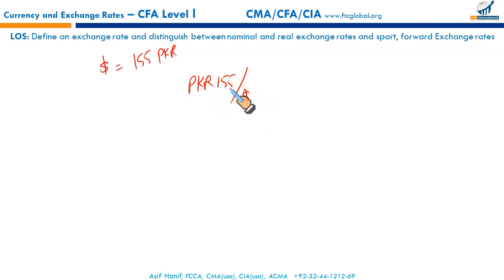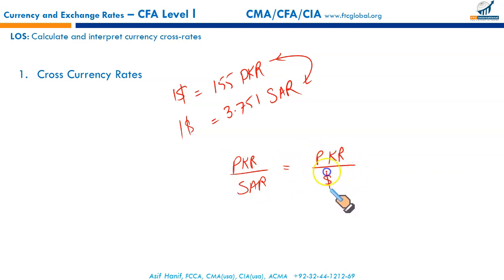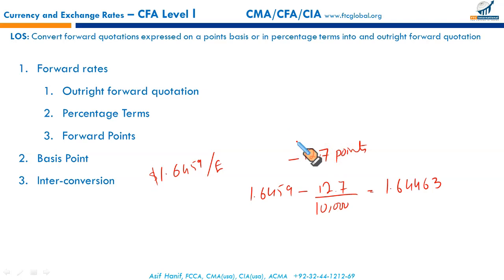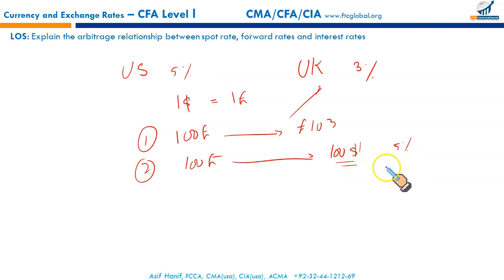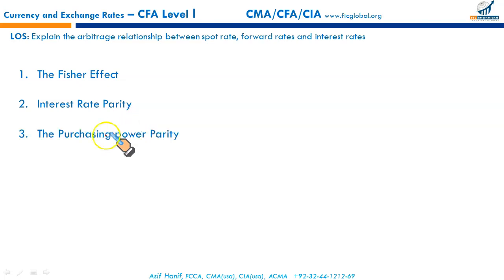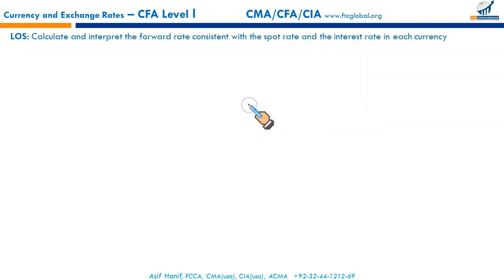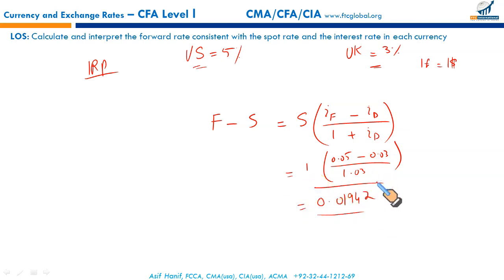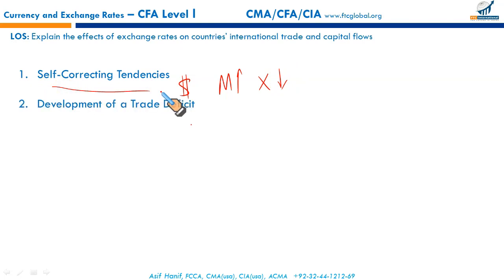R18 Currency and Exchange Rates Overview